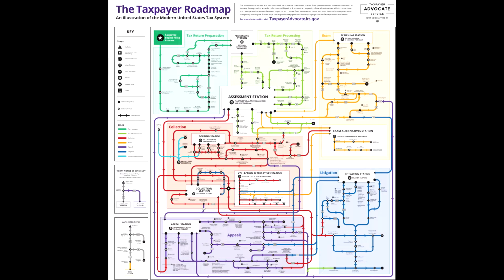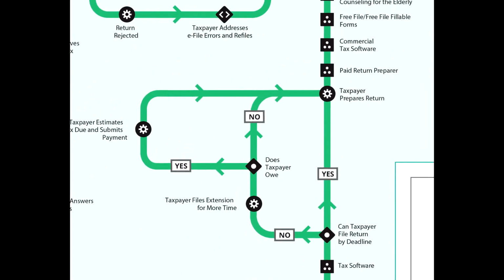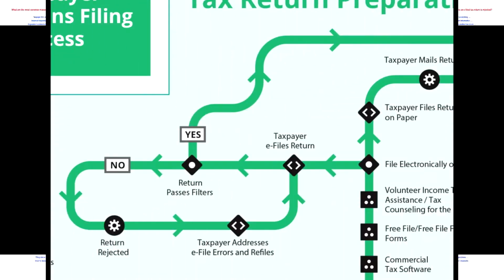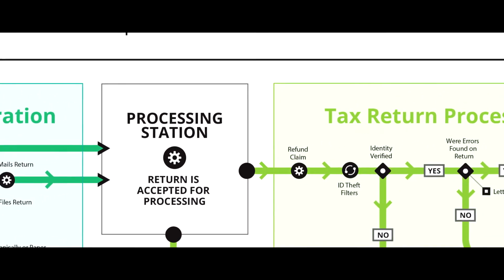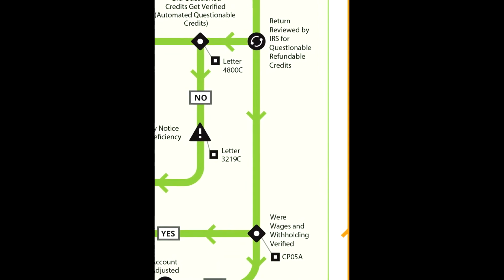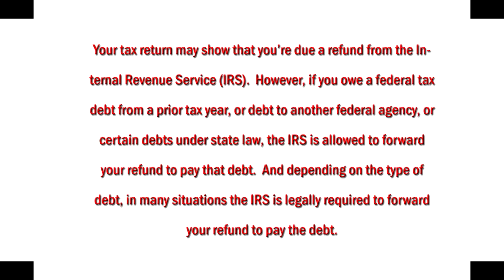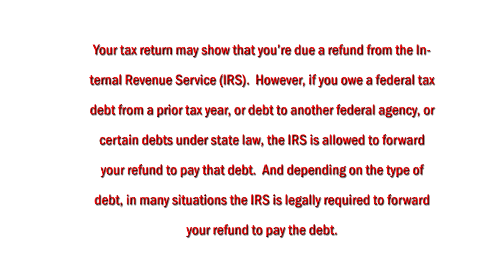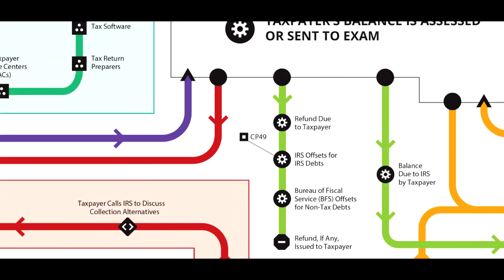The Taxpayer Roadmap - An Illustration of the Modern United States Tax System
Tax Return Preparation, IRS.
End of the video was filmed on Private property.
Our development on our private road.